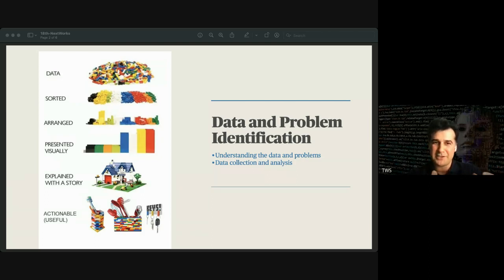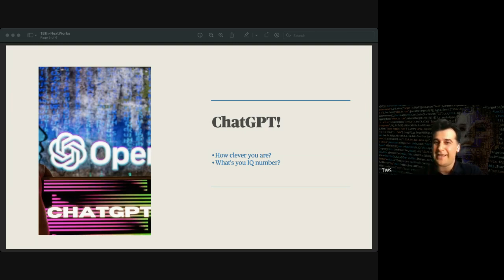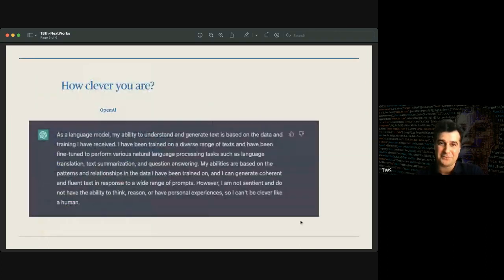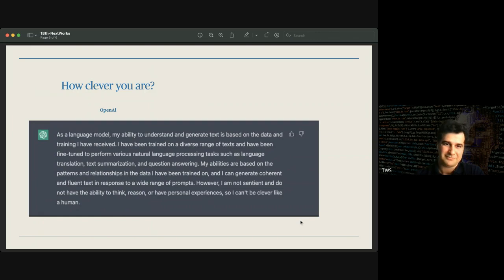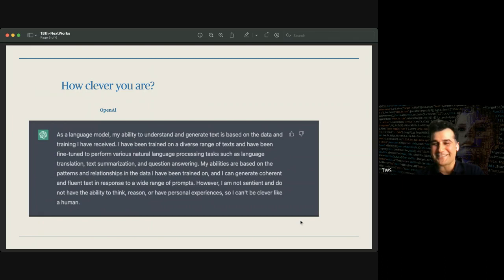Guest Speaker Session with Cyrus Parsa from The Web Services TWS (18th January 2023)